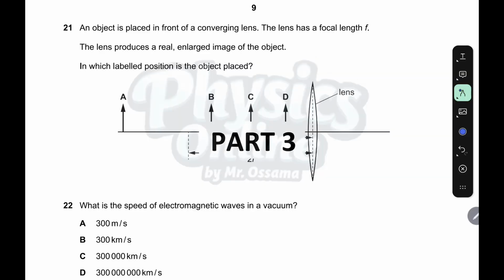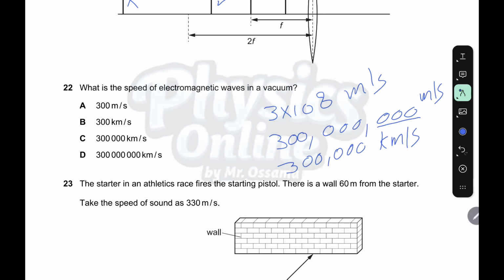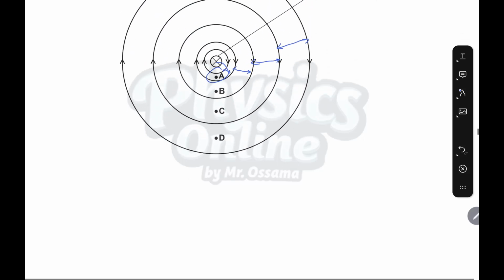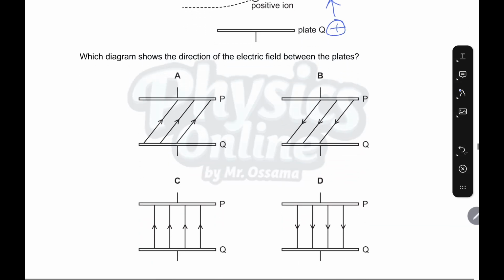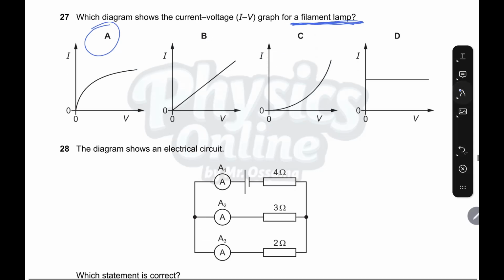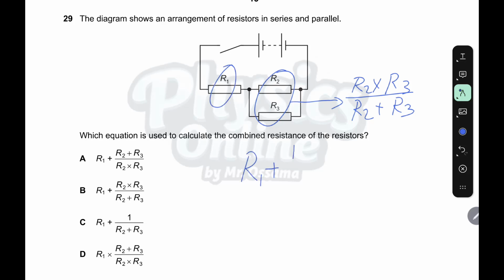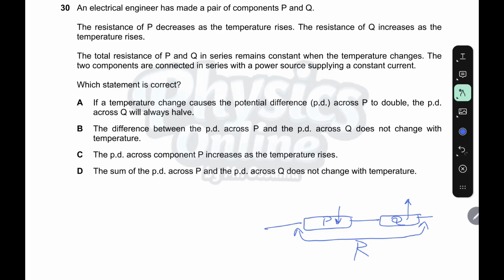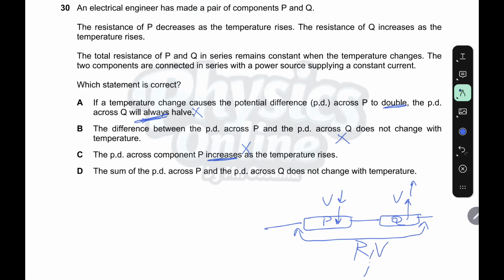Solving Physics IGCSE question paper 22 Oct Nov 2024 Part 3